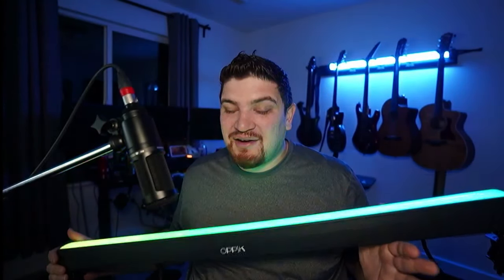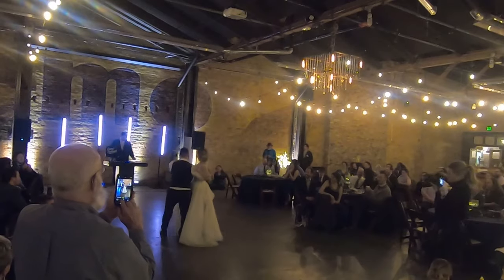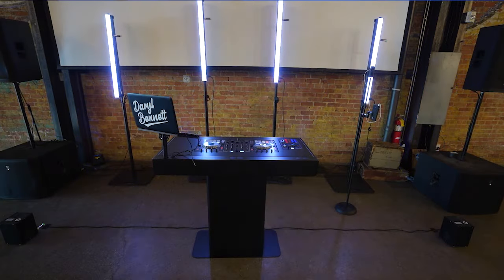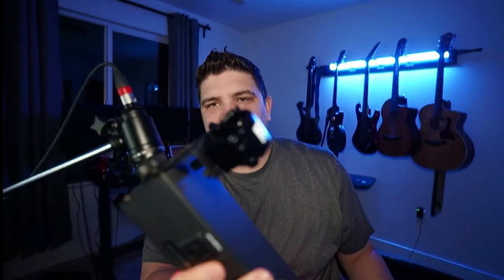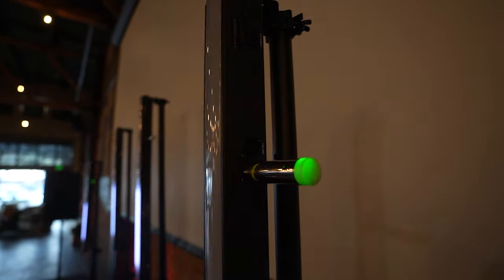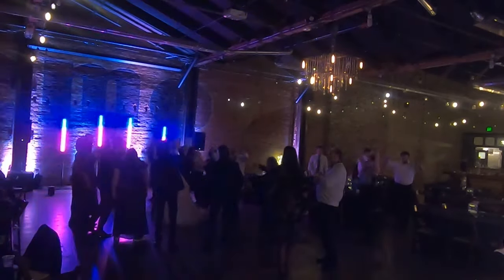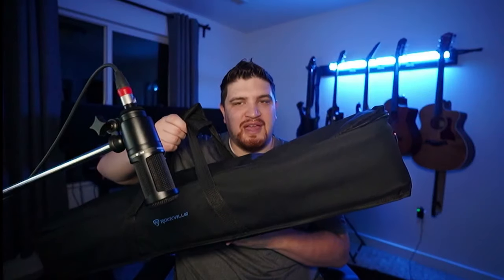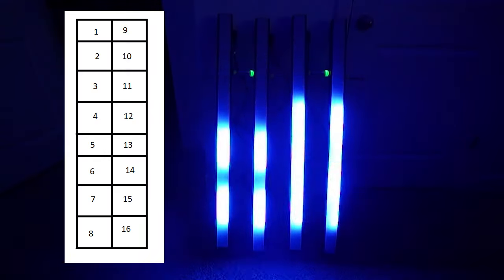The Best Pixel Tube-Style Light Under $100 - Gear Review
You could spend thousands on the Astera AX1 or Chauvet Well STX 180 Pixel Tubes, or you could achieve the same optical effect for only $100. These lights are a game changer.

OPPSK Light Bar

Rockville Lightstrip Bag

Flat-base stand